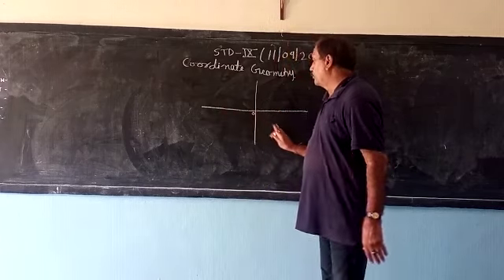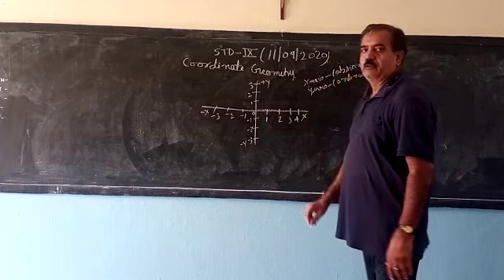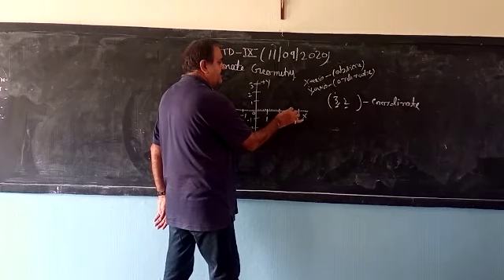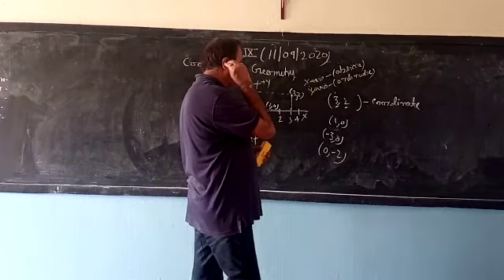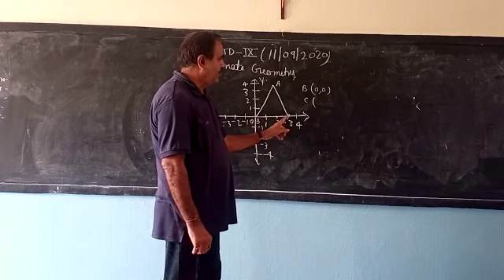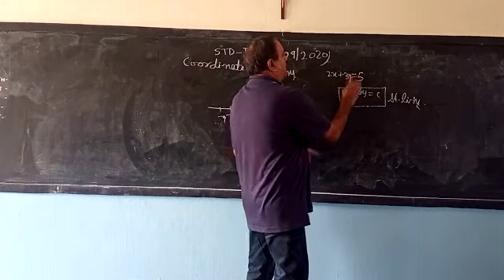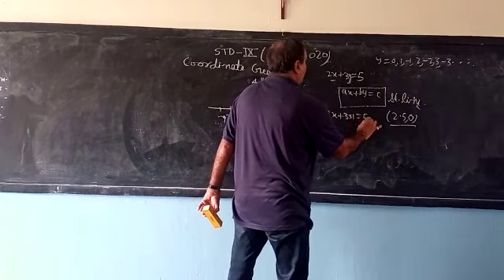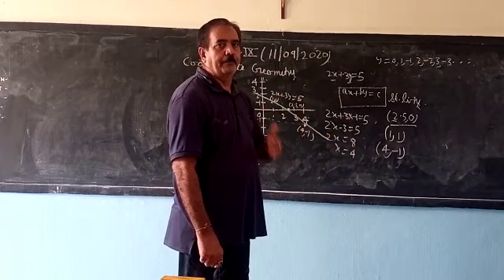Maths, STD (9)